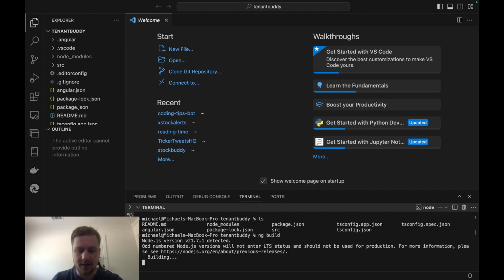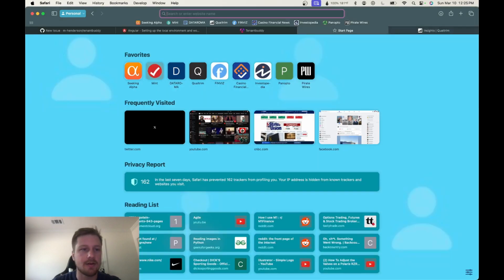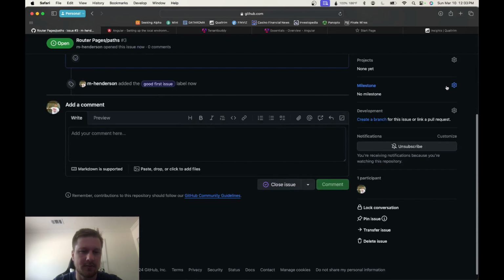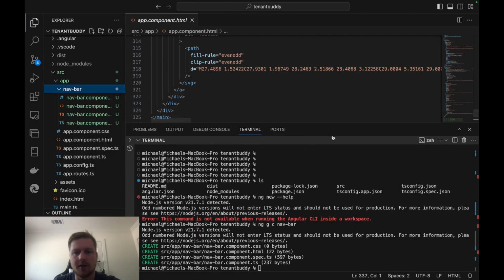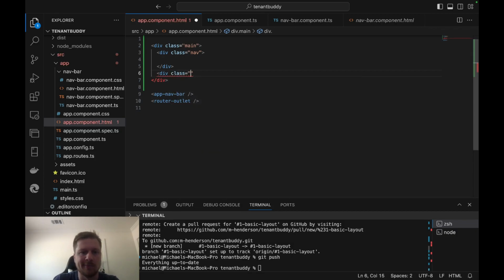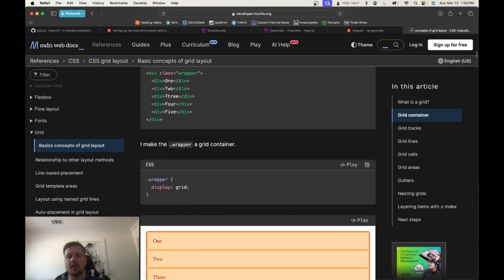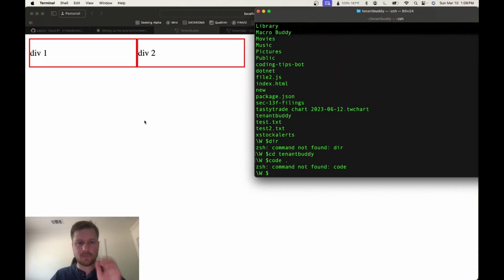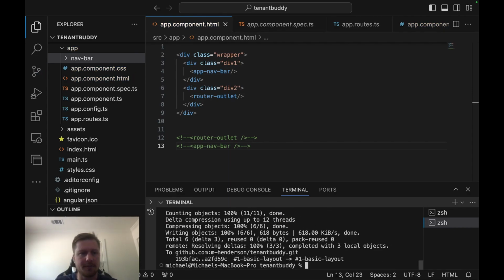Tenant Buddy - GitHub & Flexbox Layout - EP.2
Join us for another exciting live coding session! In this stream, we tackle GitHub issues, craft layouts, and explore Flexbox.